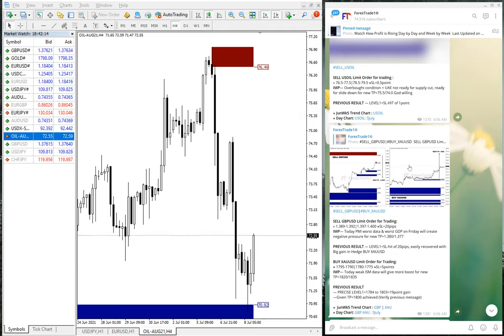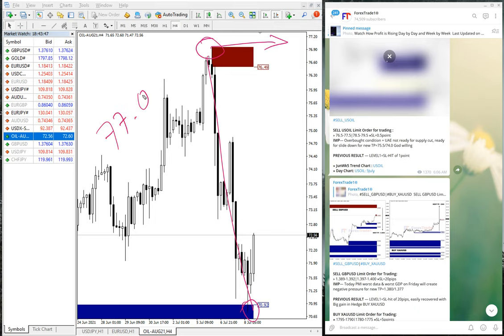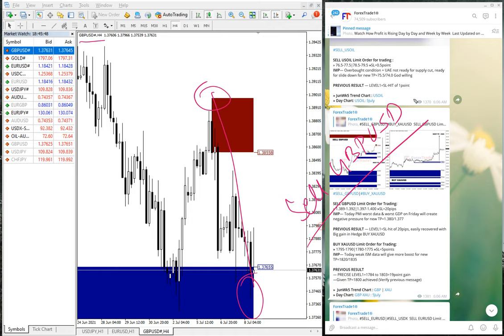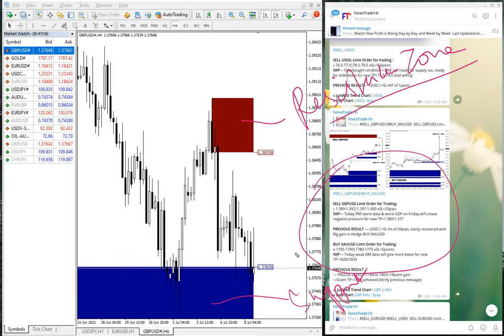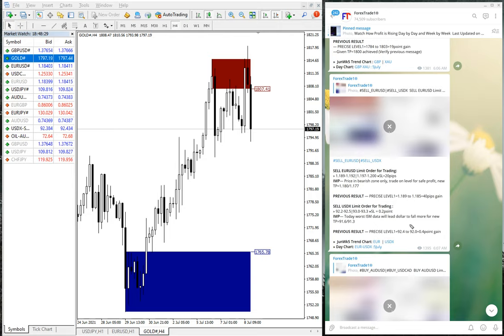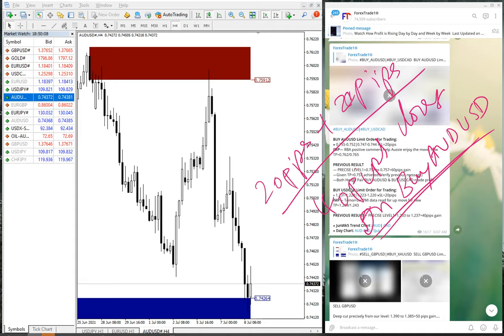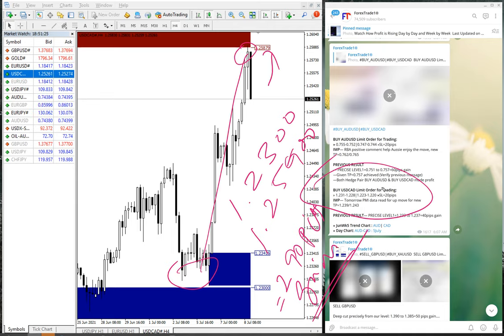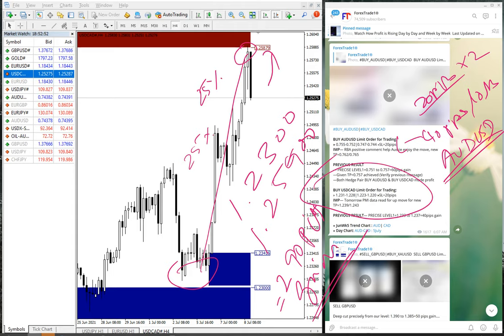HEDGE SIGNAL PERFORMANCE OF ROLLOVER TRADES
AUDUSD - 2 SL Hit
USDCAD - 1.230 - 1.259 = 290 pips
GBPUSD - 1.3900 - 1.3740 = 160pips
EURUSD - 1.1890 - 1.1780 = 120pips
GOLD - 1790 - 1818 = 28 Points
Oil - 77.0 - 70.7 = 6.3 Points Gain

If Followed Level Precisely you can also earn same profit